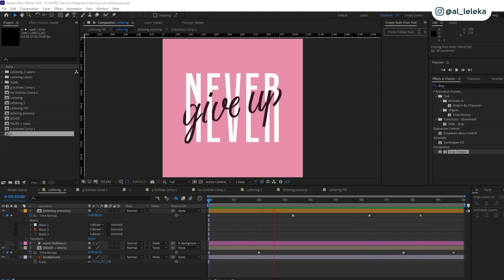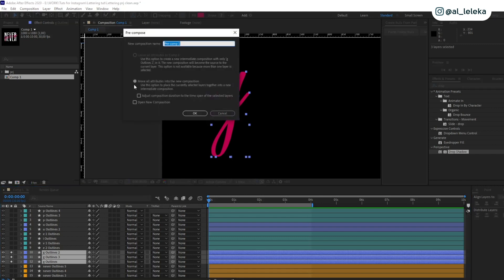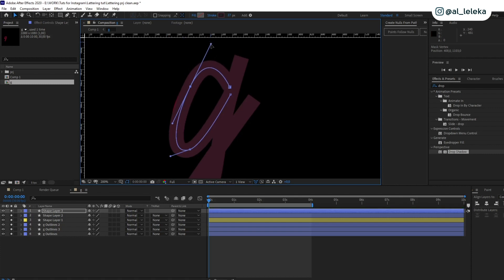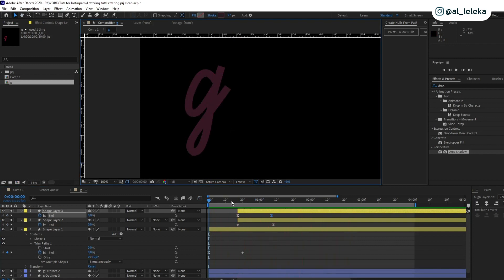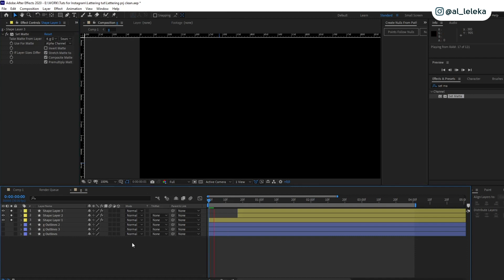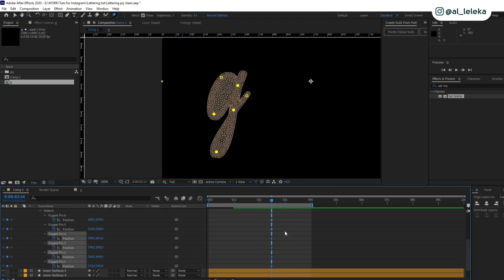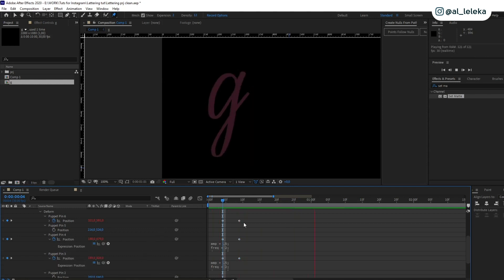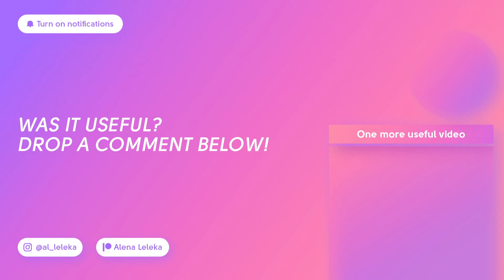HOW TO SET BOUNCE LETTERING HANDWRITING TEXT IN AFTER EFFECTS. TUTORIAL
🔹BOUNCE EXPRESSION

💖 Here you can get all project files for my tut only for 4$/month